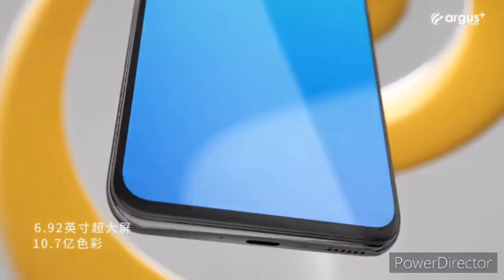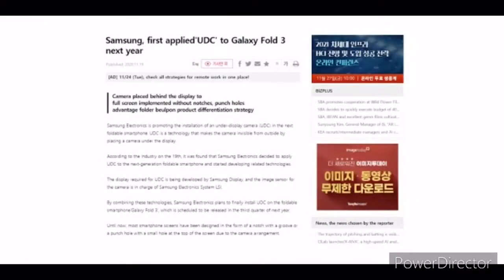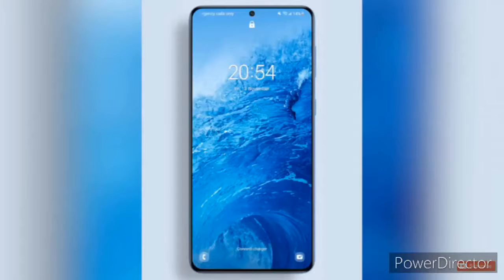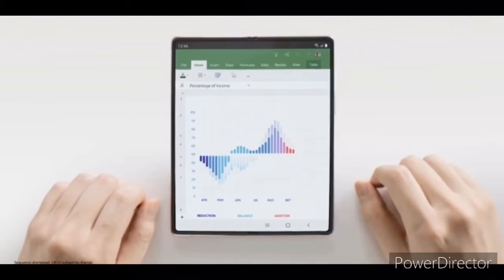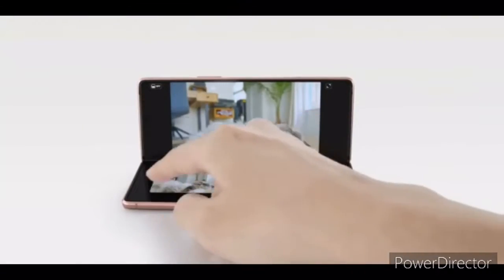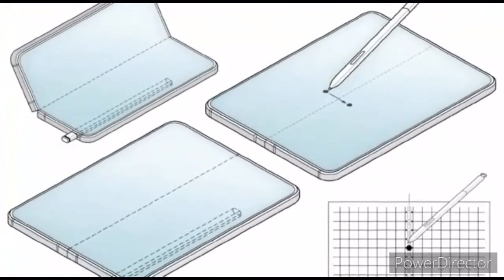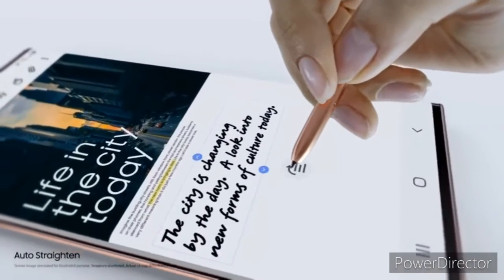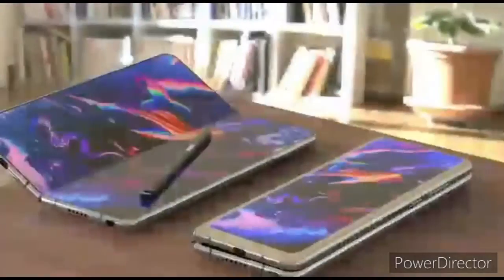Galaxy Z Fold 3: Finally Samsung is doing it.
The past few years of smartphone design have seen bezels continue to shrink and, with that, a battle to minimize the space taken up by the front facing camera. Samsung’s Galaxy Z Fold 3 may take things a step farther, too, with Samsung going for its first Under-Display selfie camera on this device.